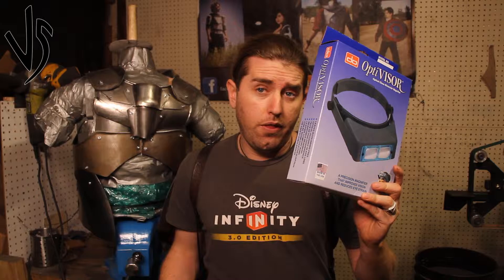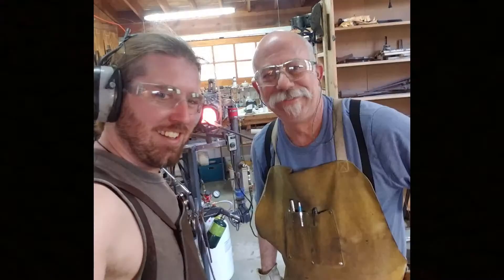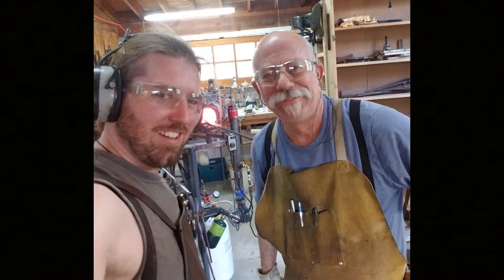Tool Clips 1 ~ The Optivisor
This is the first Tool Clip and isn't a full tool review but just a quick look at a tool that can help you in the shop, and one of those tools that's been on my list of "tools to get eventually" but moved up the list after I visited fellow Forged in Fire contestant Daniel Rotblatt and we used it to better inspect the grain structure of annealed, and quenched steel with various tweaks in thermocycling. I'll be doing a video about that soon! To show how this can be a good tool to inspect your grain structure and properly thermocycle 1095 steel.

        If you want to support my shop please check the links below, I have learned so much from youtube that I am trying to give back but it is time consuming and expensive xD Anything really does help =D Any support will help me keep them coming =D

Smith, Demonstrator, and Editing by Leon Vanguard